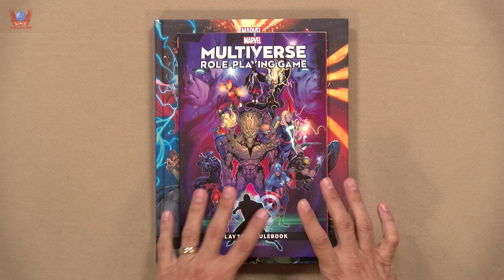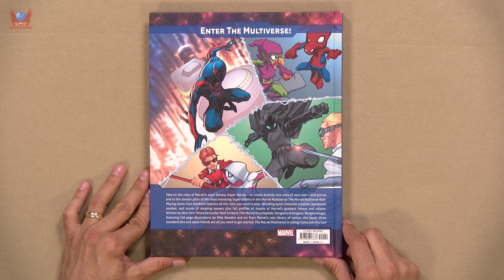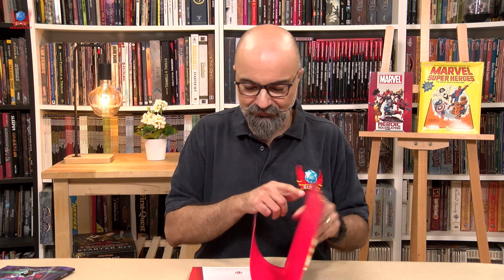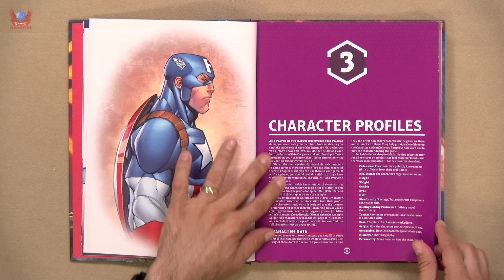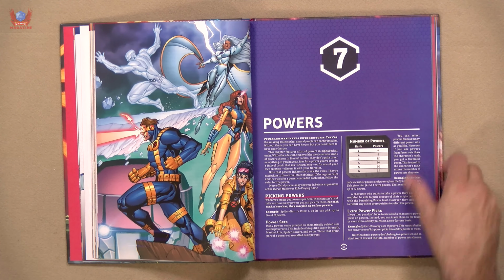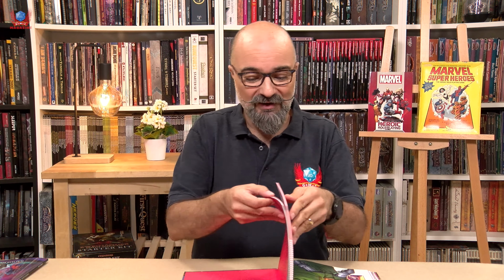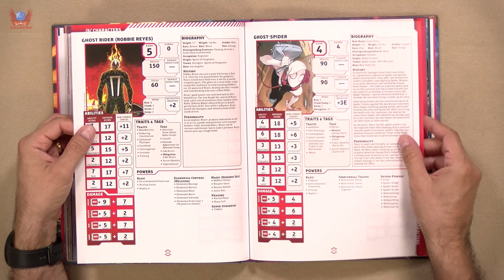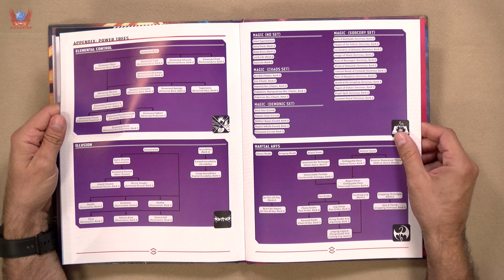Multiverse RPG first impressions.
Take on the roles of Marvel's most famous Super Heroes—or create your own—to fight some of the most dangerous Super Villains in the Marvel Universe!

Featuring the All-New, All-Different d616 System, the MARVEL MULTIVERSE ROLE-PLAYING GAME gives players the chance to explore their own corner of the multiverse.

All you need is the book, three six-sided dice, and a group of friends. What're you waiting for? Start your adventure today!

About us:

Paco and Martin are a couple who love playing games and recording videos about them. Paco has been playing RPGs since he discovered Dragonlance in 1984 and found his love for Boardgames in 2007. He’s an avid reader and has a very keen interest in gaming and the people who make them.

Martin is a chartered surveyor who just loves media production. He is in charge of all the editing and the technology we use in our Spain-based studio.